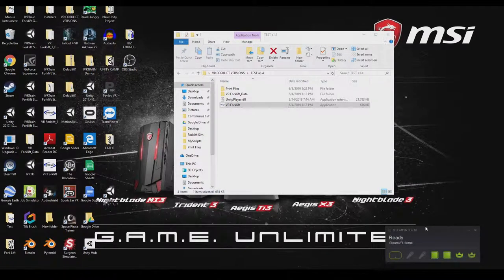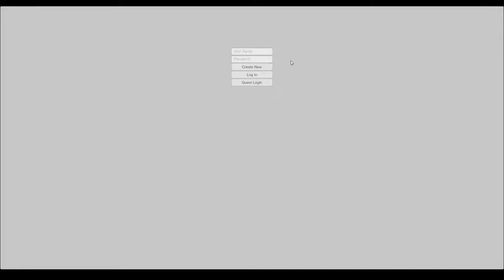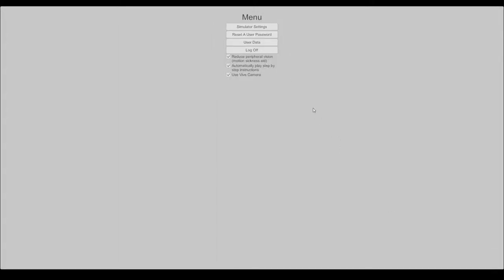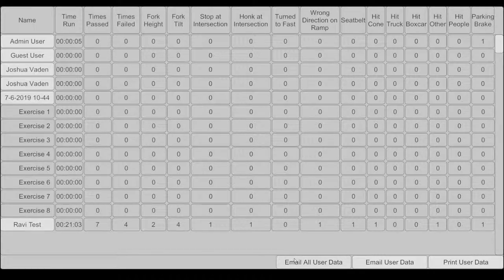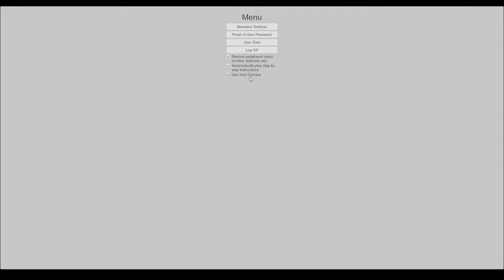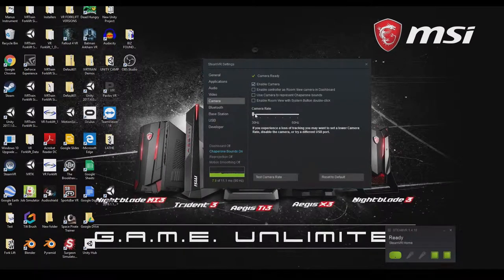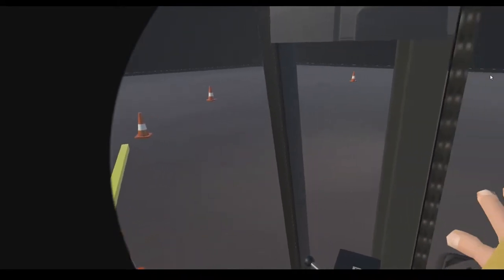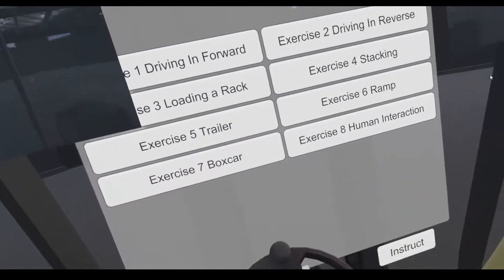IVRTRAIN - VR Forklift a1.4 Video